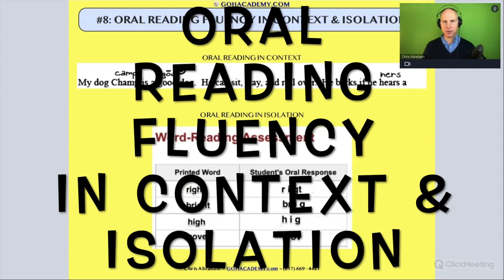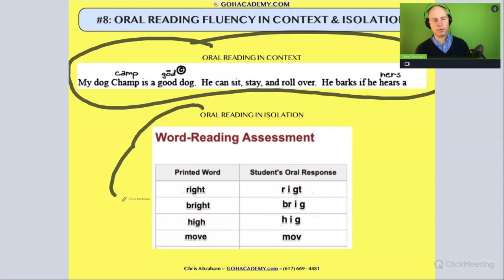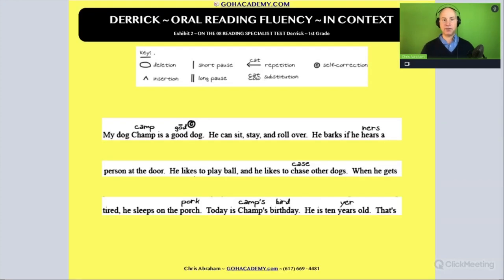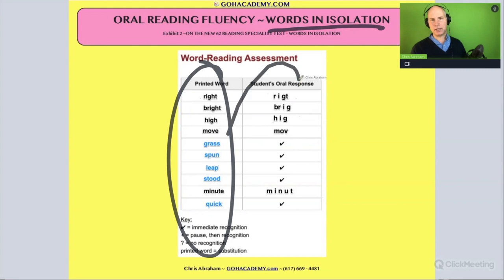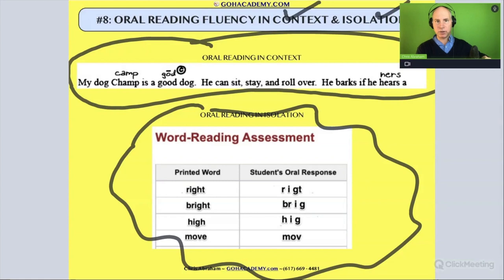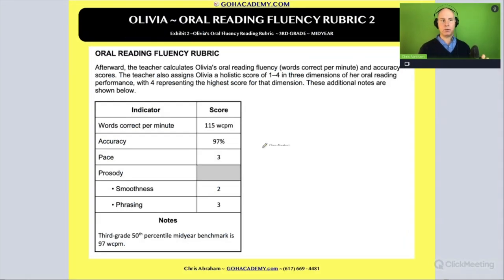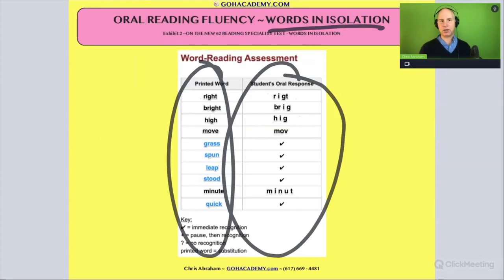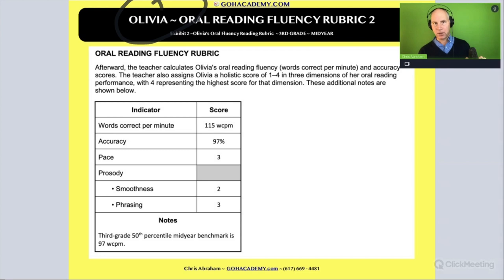FOUNDATIONS OF READING 190, 62, STR 293 WORKSHOP ~ PART 4.26 Fluency Assessments 1 ~ GOHacademy.com